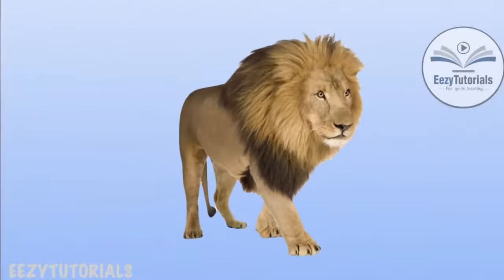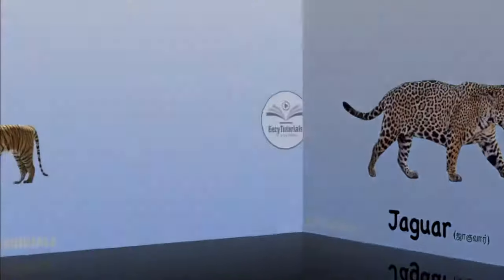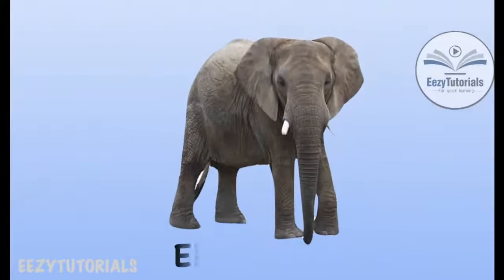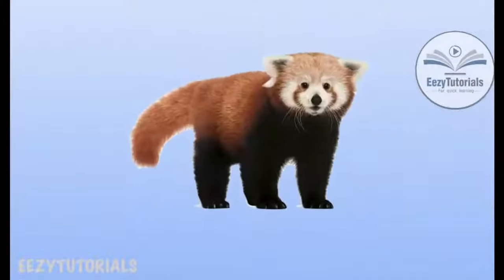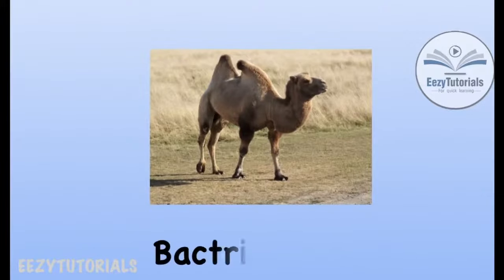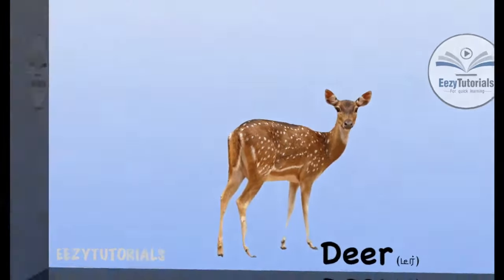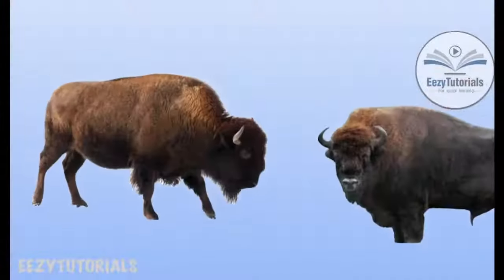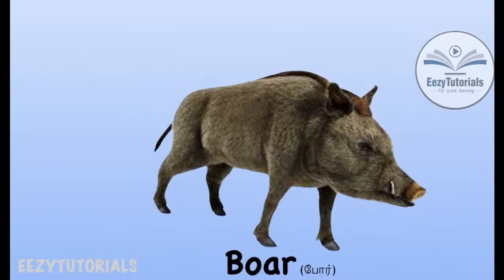35 WILD Animals in English for Kids Part 1 by EezyKids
List of 35 Wild animals in english is explained with animation for kids, toddlers and pre schoolers.
One of the most favourite for Kids and toddlers videos is Wild animals. The english name of wild animals are presented in this video and we are sure it will be a kid's loving video. A wide list of wild animals are presented here with their english name, images and pictures and with  important note along with animation. This video will be helpful for kids, toddlers and pre schoolers to learn names of the wild animals. Also this video helps to prepare kids for quiz on wild animals.